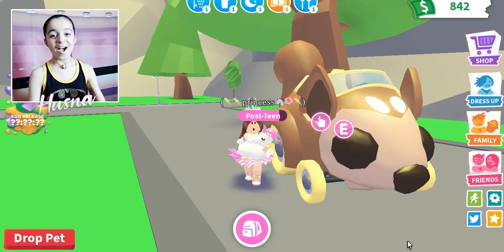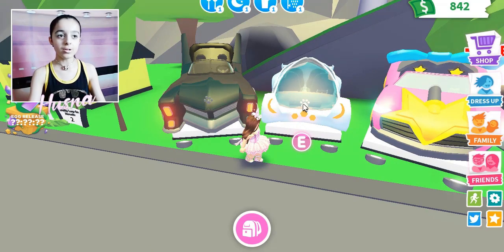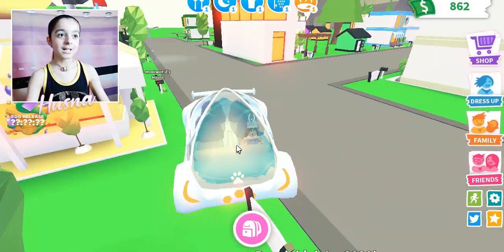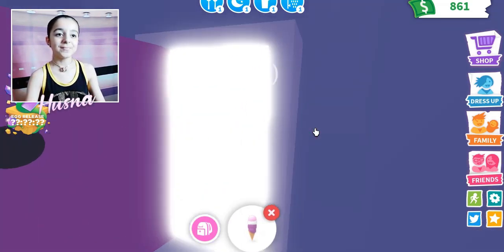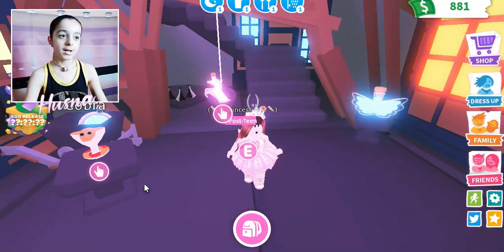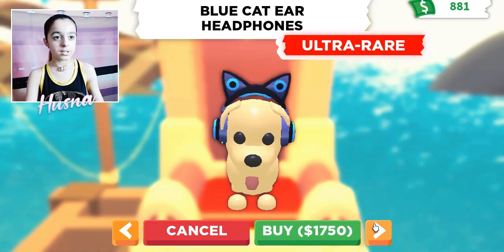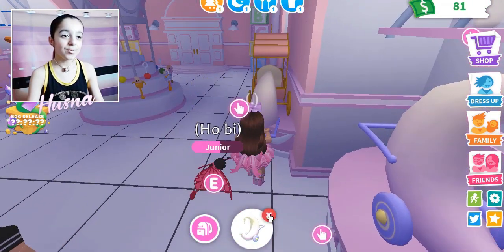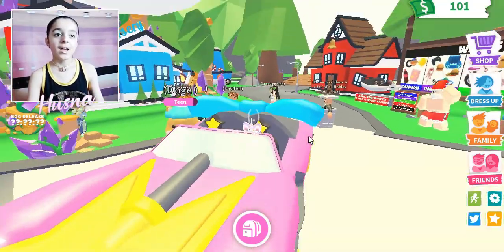*NEW* BOAT+ULTRA CARS UPDATE IN ADOPT ME !!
In this video, I am buying the brand new ultra cars in adopt me and I am so excited.